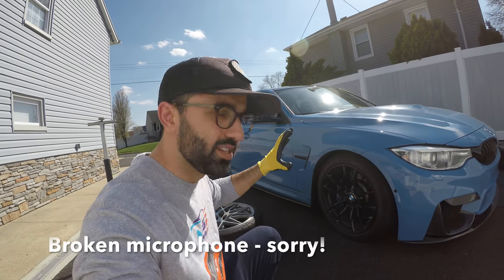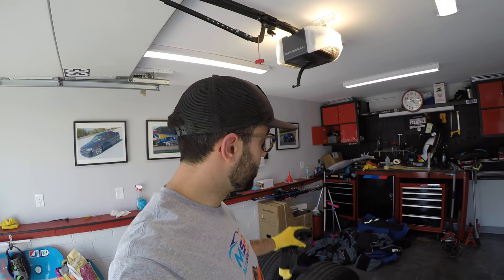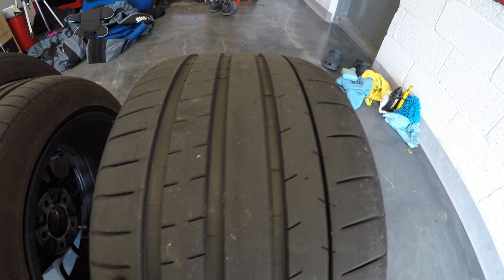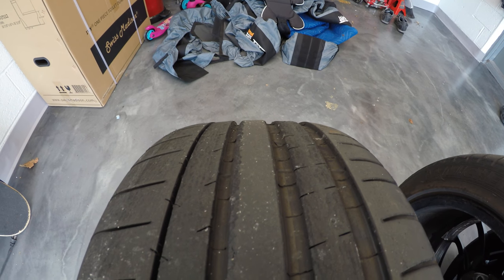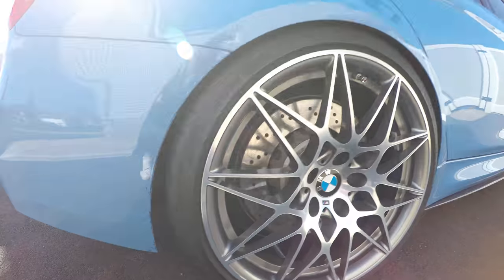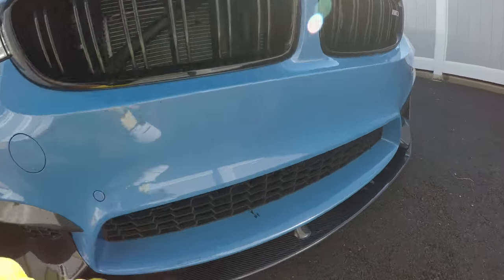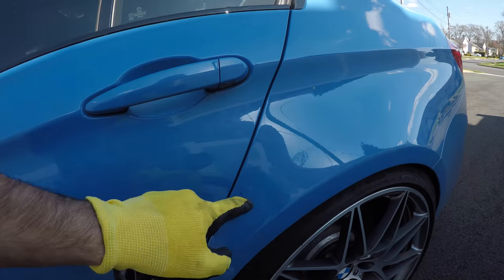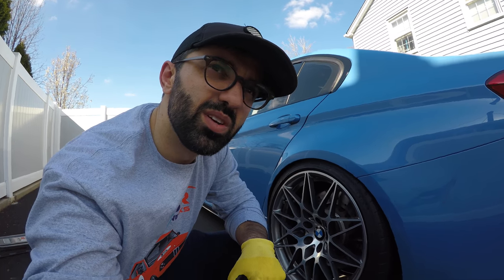Vlog 35: Summer wheels swap and track weekend aftermath with my BMW M3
Reinstalled my 20 inch ZCP wheels for the summer months.
Quite frankly, I love the way the car looks with them!

Sorry about the microphone - bought a brand new setup as a result of the crappy sound in this clip.

It takes me 15 seconds to take each wheel of...do yourself a favor and get yourself an impact tool!